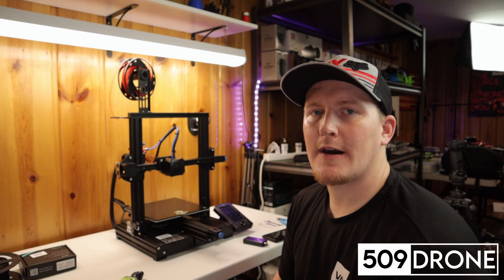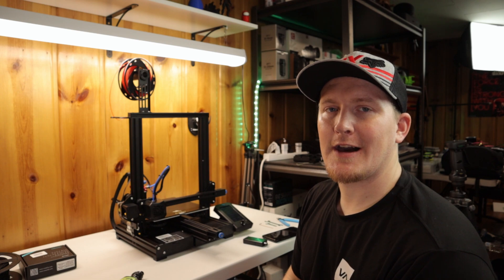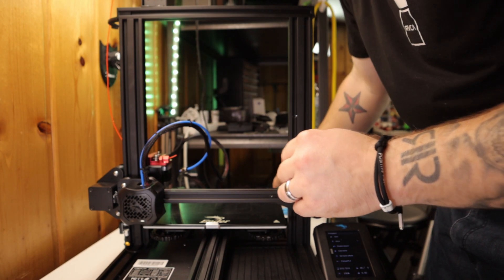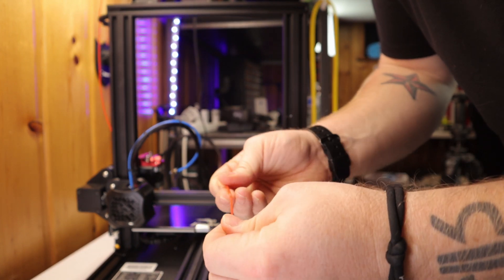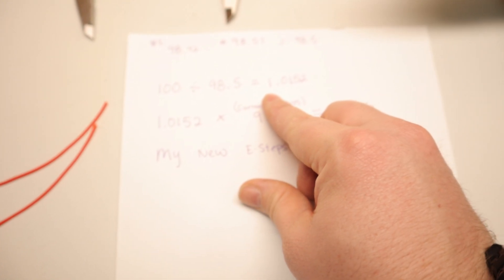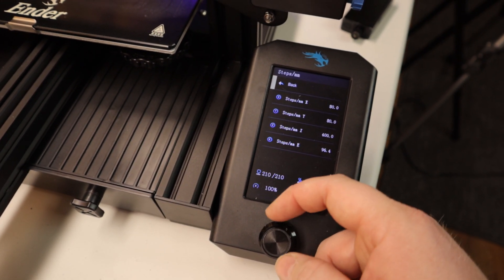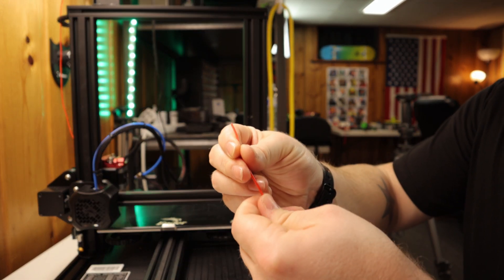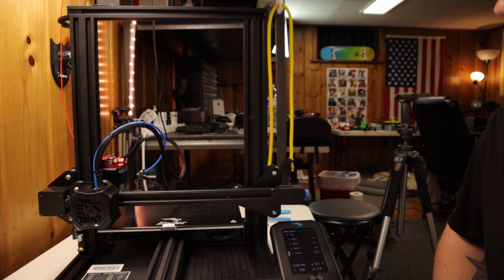How To Calibrate Your E-Steps [ Ender 3 V2 ]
How to calibrate your E-steps on the ender 3 v2. This is a quick video guide showing you how to do your e-steps calibration.

Bitcoin Wallet:
bc1q9tk26lwzg3qnmh85ez4kxqtams6f6cu433mnxu

3D Printer Upgrades & Mods

Ender 3 V2:

Bltouch Kit:

Raspberry Pi 4 2GB:

Raspberry Pi 4 Full Starter Kit:

USB Webcam used for Raspberry Pi:

Creality Direct Drive Upgrade Kit:

Upgraded Bed Springs:

Extra .4 Nozzle Kit:

Digital Calipers:

Monitor cable for Raspberry Pi:

40mm LED Fans for Raspberry Pi:

Desiccant Packs: (keep your filament dry)

Airtight Storage Container for filament:

Black Sainsmart TPU:

Green Sainsmart TPU:

White Sainsmart TPU:

Eryone Galaxy Sparkly Glitter PLA:

GIZMO Dorks PLA Pack:

Black SUNLU PLA:

White SUNLU PLA: